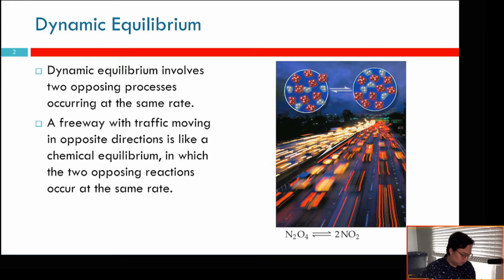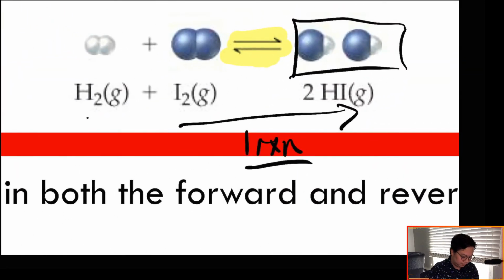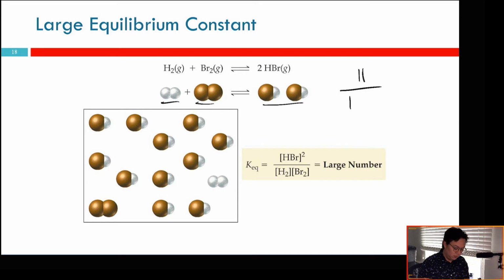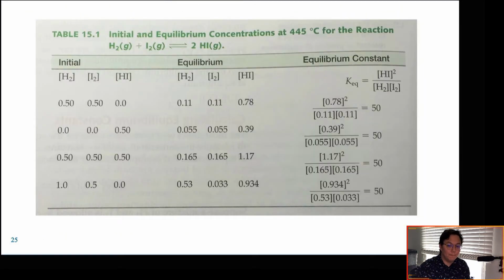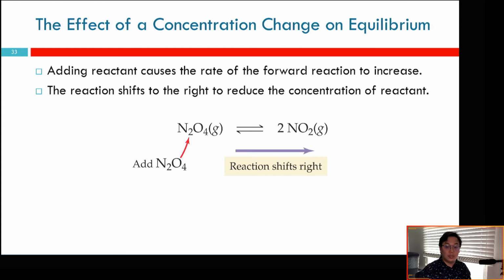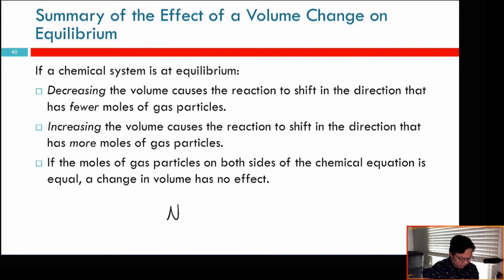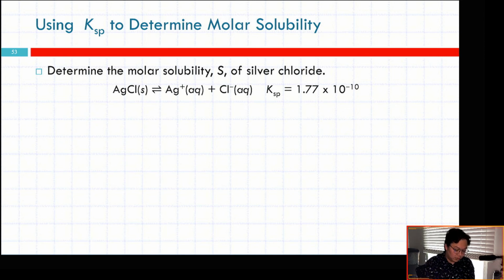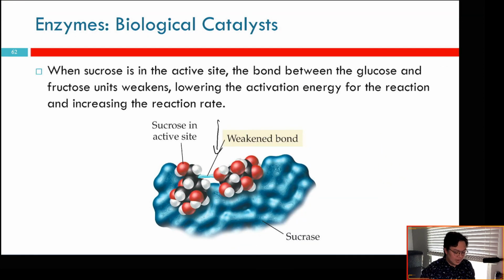Chem 3A Summer 2021 Chapter 15 Equilibrium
Crash Course Chemistry: Equilibrium